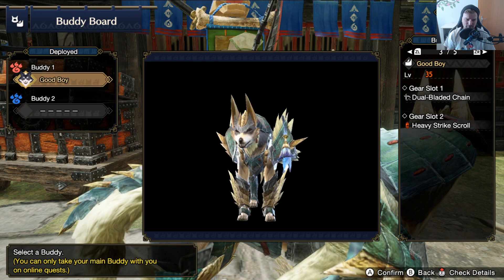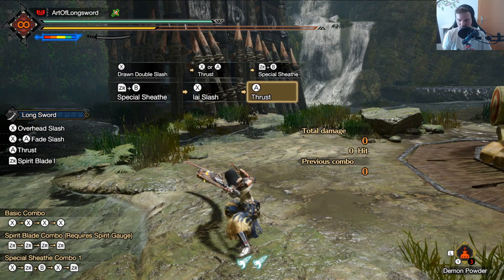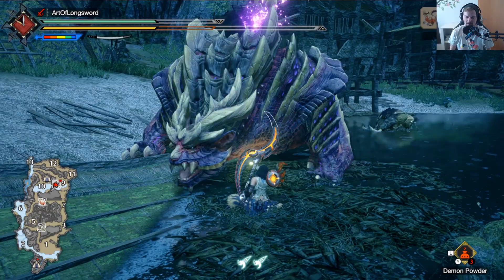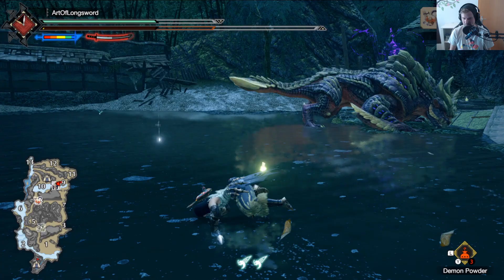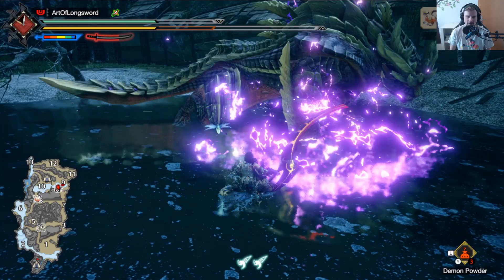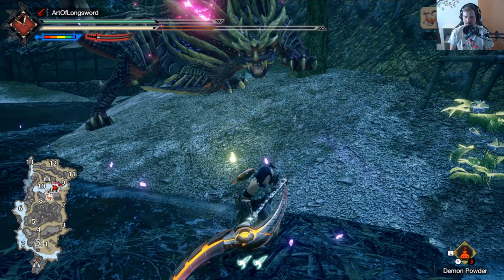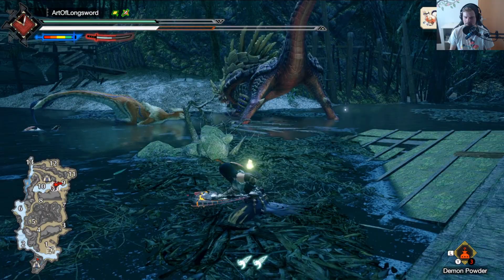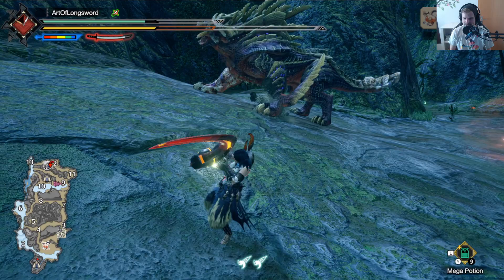How To Get Good With Iai Counters! Monster Hunter Rise Long Sword Guide